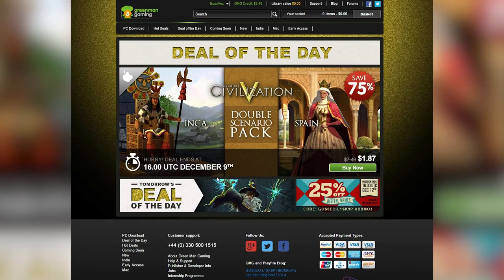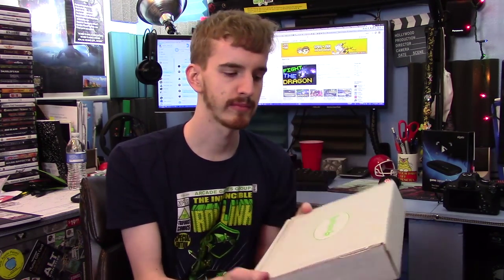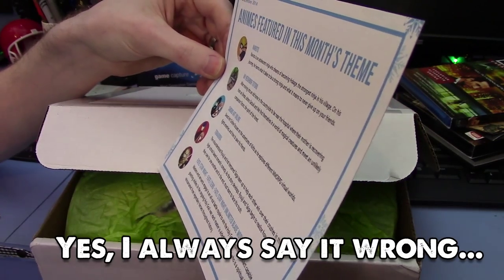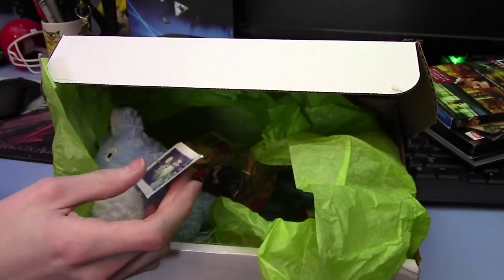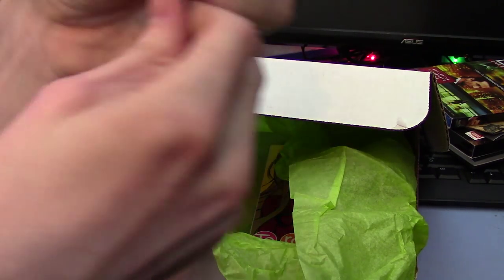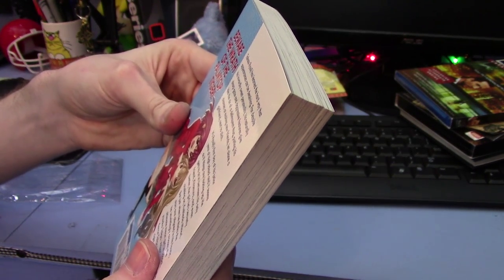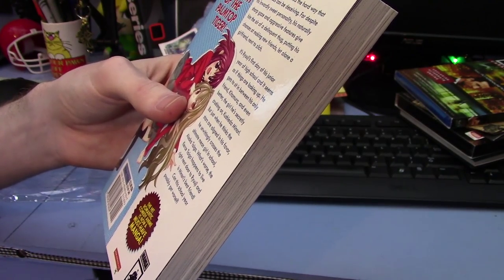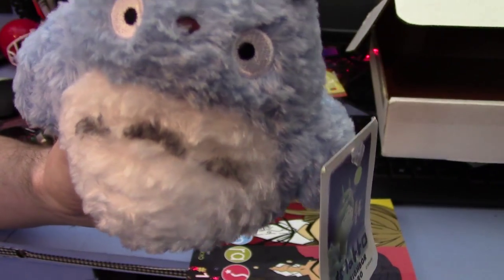Fanipack December 2014 Opening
Welcome to my opening of the December 2014 Fanipack - a monthly subscription box/crate/pack/block dedicated to all things anime!

"The Monthly Anime Box Has Arrived!
Fanipack is the ultimate subscription service for anime fans. Every month we carefully pick and choose awesome anime products to send out to you."

Interested in a YouTube partnership? We have a network - Geek! - Our premiere geeky network for all things geeky (comics, anime, TCGs, manga, toys and more).
✔ Sign up for PlayFire to track your game stats and earn *discounts* on game purchases!

Special thanks to Catghost for doing the art for our faces! Check her out!